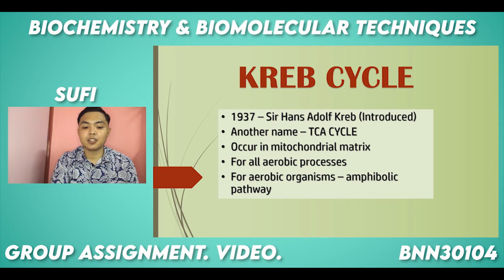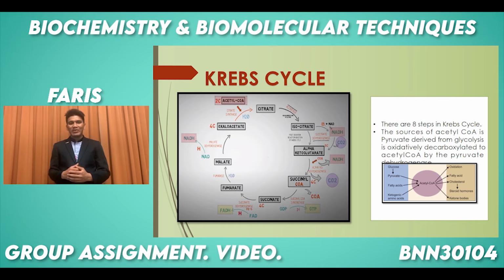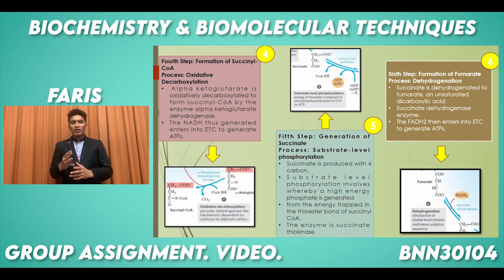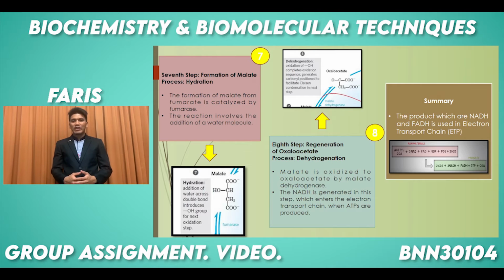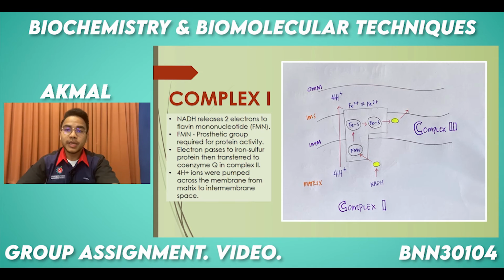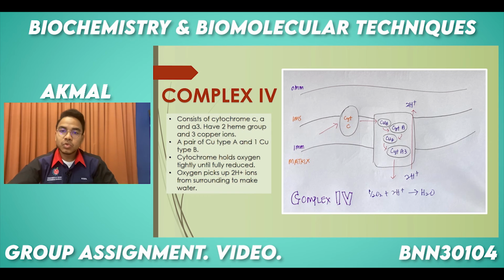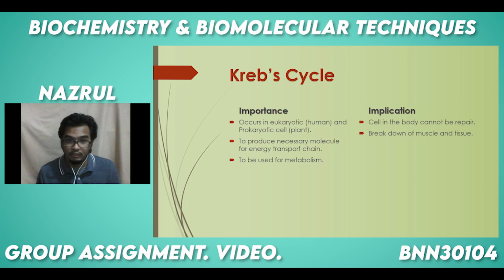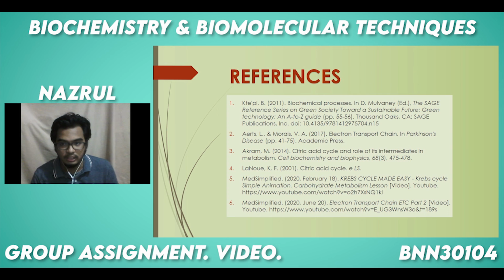Group 4 BNN30104 - Kreb's Cycle & Electron Transport Chain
Assalamualaikum and hi everyone! Here i attached our group presentation on the topic of Kreb's Cycle & Electron Transport Chain. This presentation will be assess in our coursework for subject of Biochemistry and Biomolecular Techniques.

Your support will always be appreciated and will never be wasted. Thank you and have a nice day everyone.